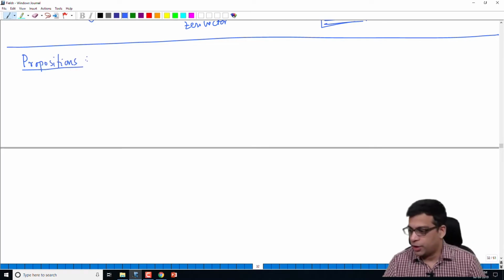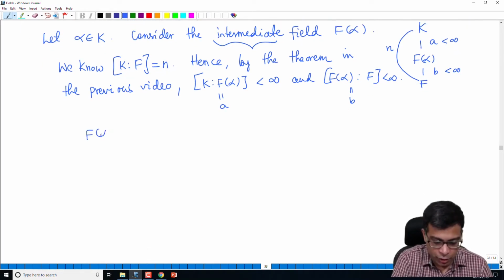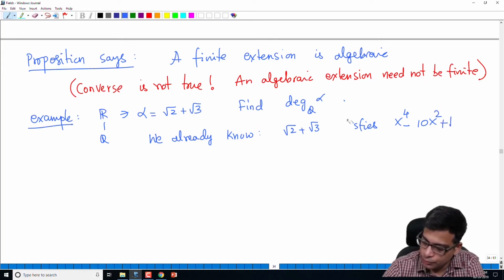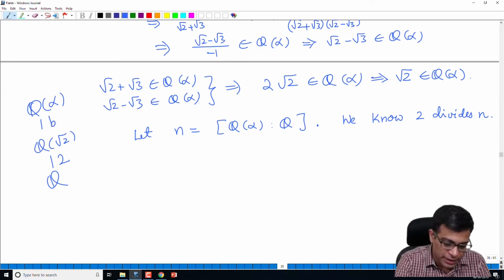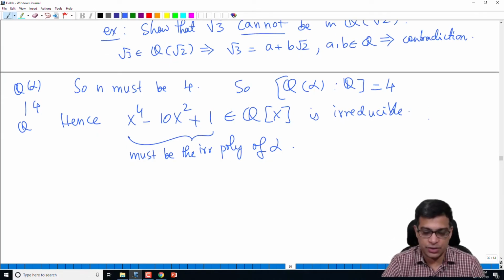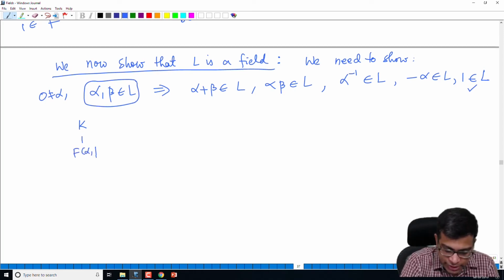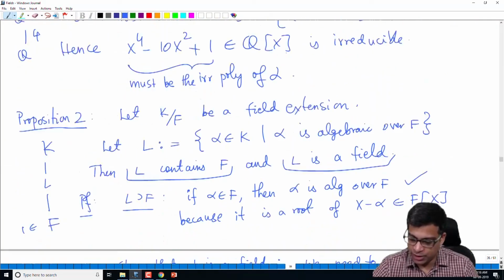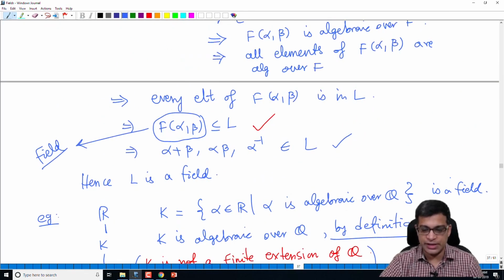Algebraic elements form a field